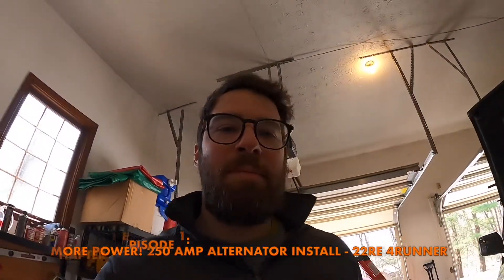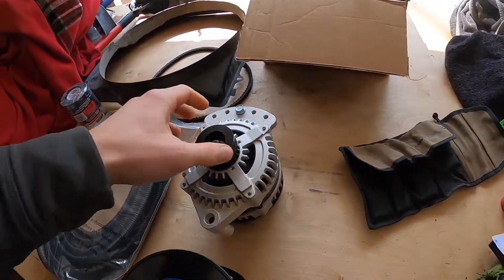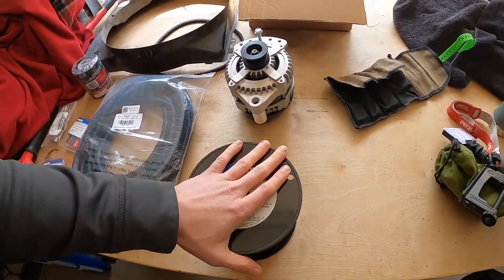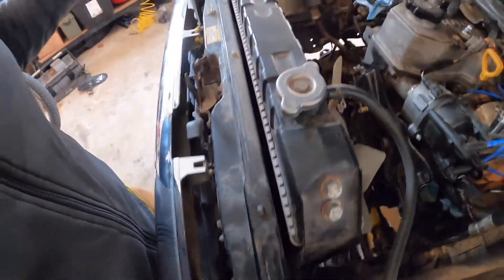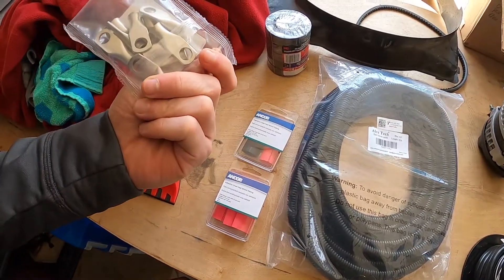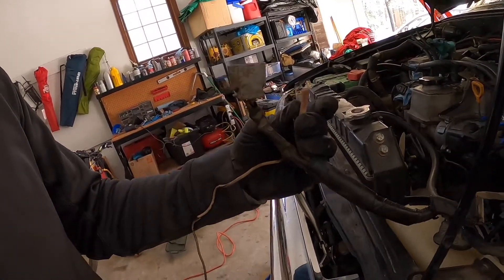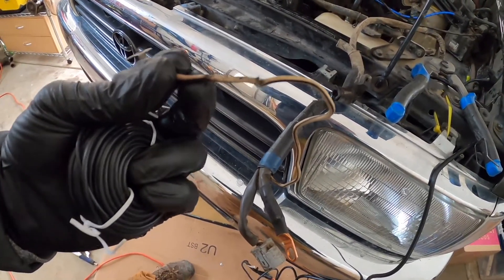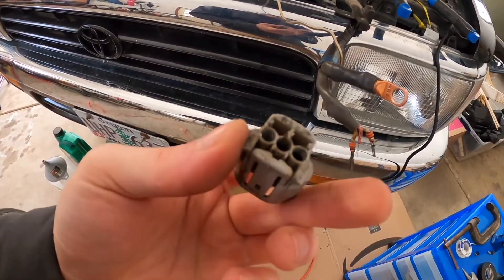C1E1: MORE POWER! 250 amp alternator install - 22RE Toyota 4Runner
Watch me fumble my way through my first YouTube video!

In today's video, I’m installing a 250 amp alternator into my 1995 Toyota 4Runner with 22RE engine, along with upgrading the “Big 3” wires.